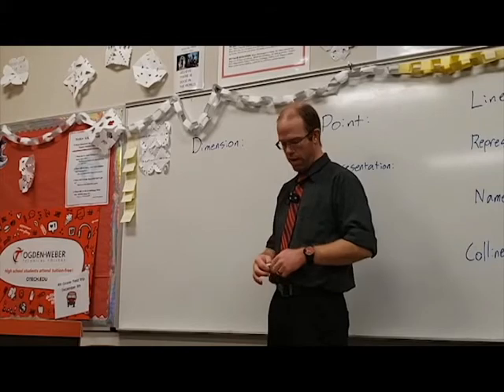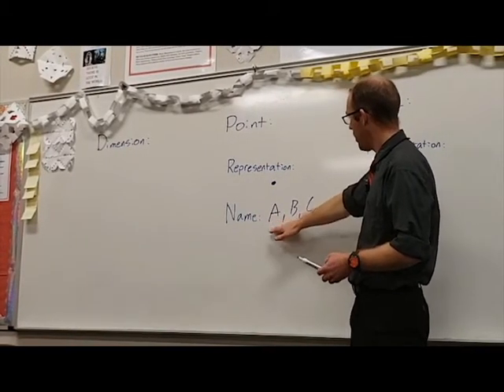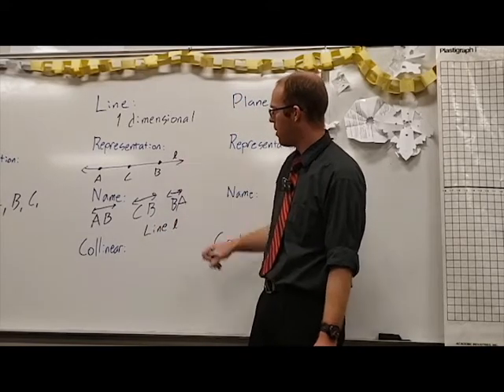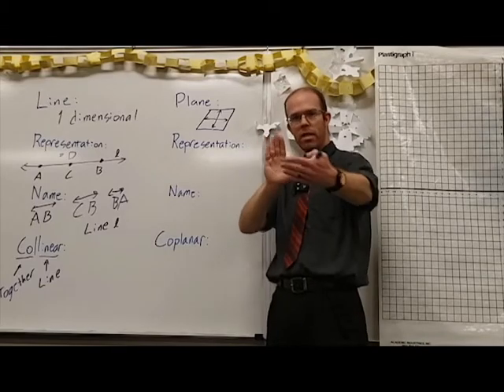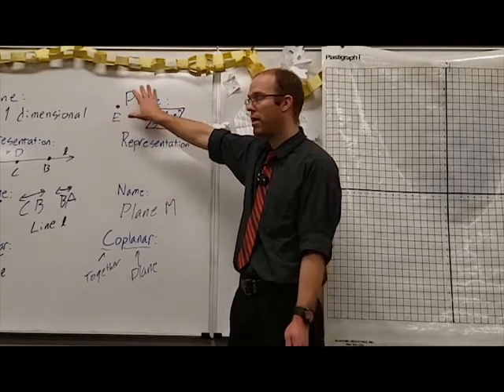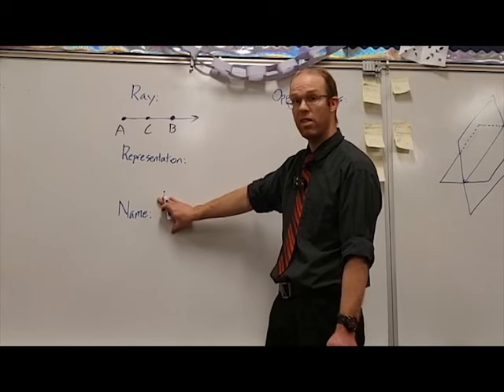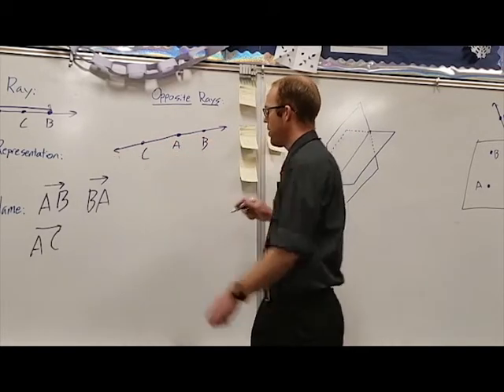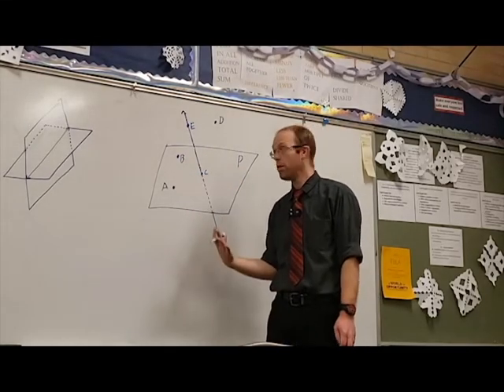8-1 Definitions for Geometry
We define the basic terms of geometry and show the notation associated with them.  Includes:  Dimension, Point, Line, Plane, Collinear, Coplanar, Line Segment, Ray, and Opposite Rays.